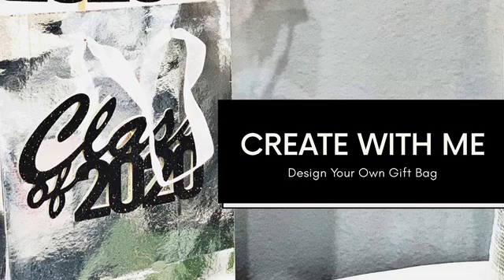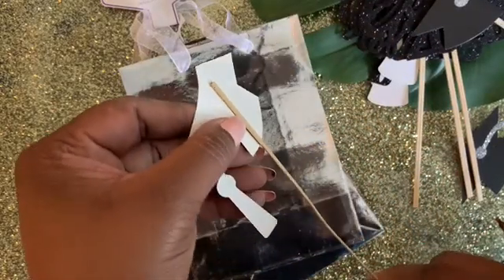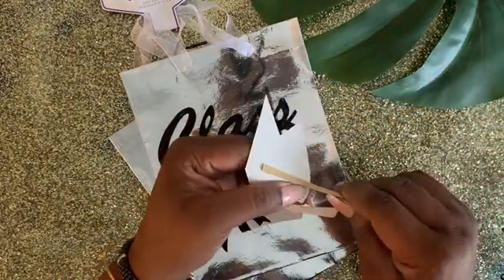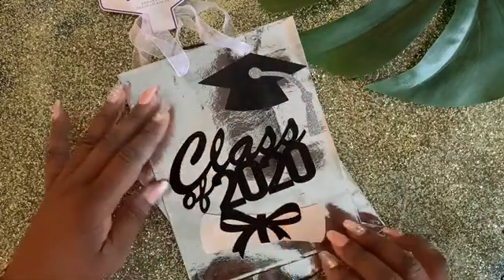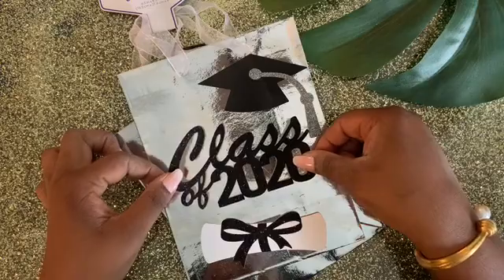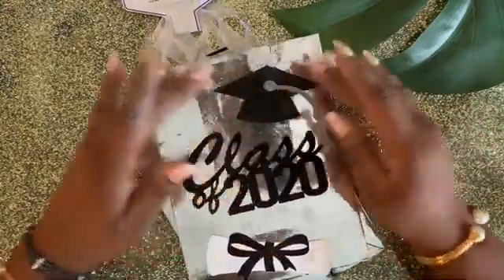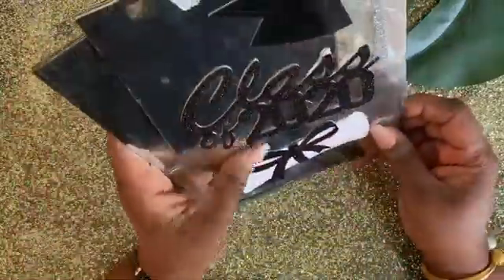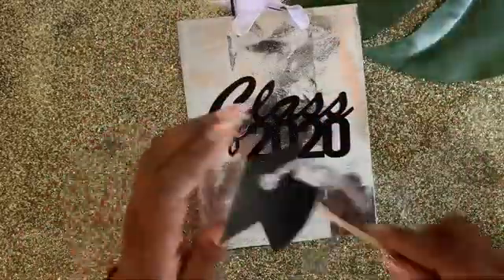Create with Me-Gift Bag Decor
I am jazzing up a plain gift bag to use for party decorations. Watch and see how easy it is.